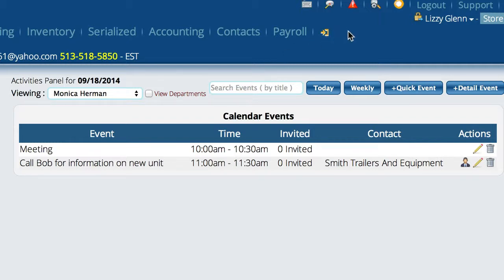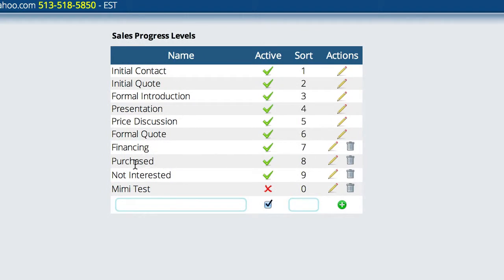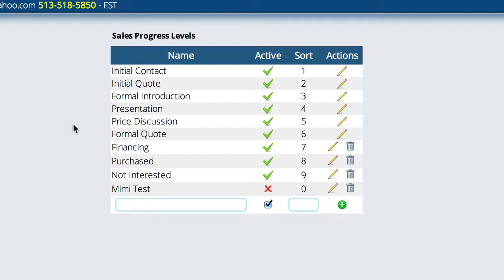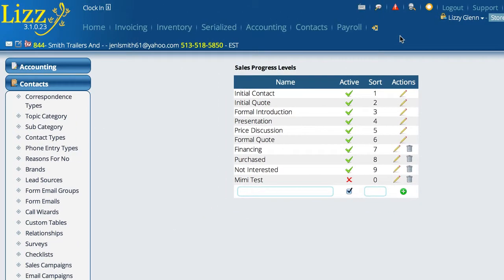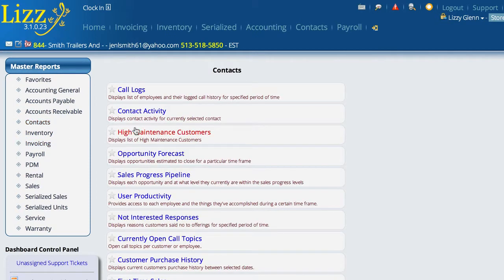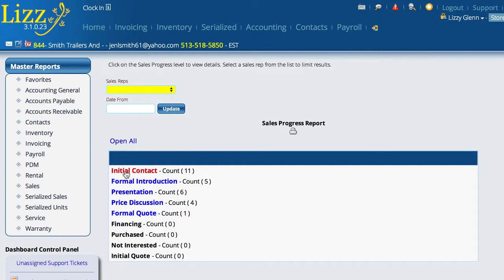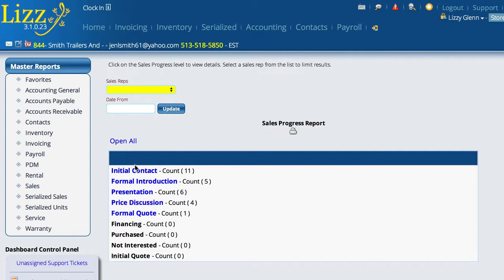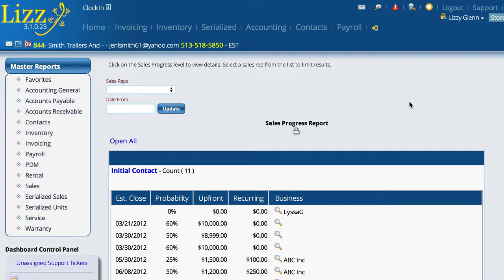Sales Pipeline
Overview of how to extract sales progress information from the Sales Progress Report.